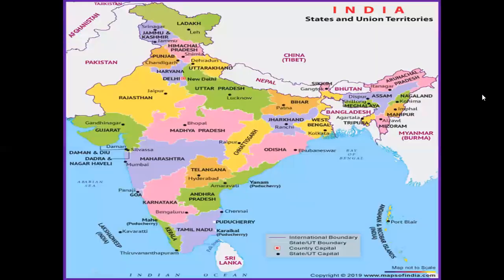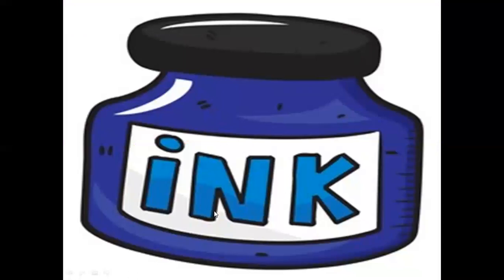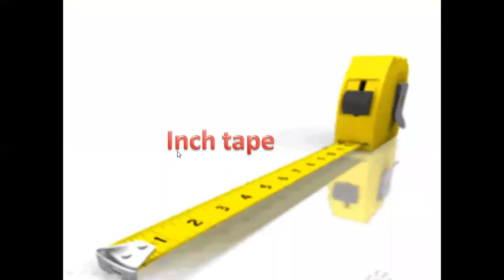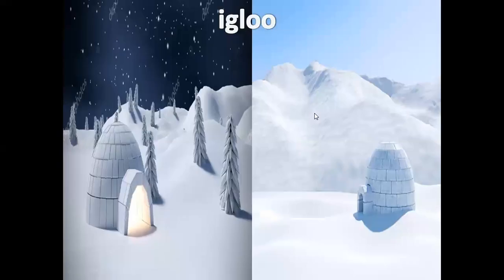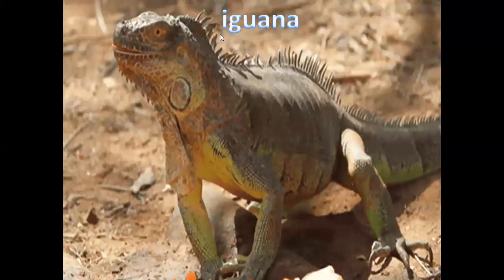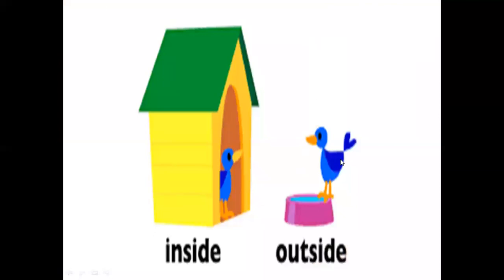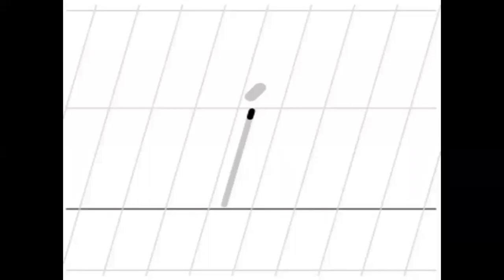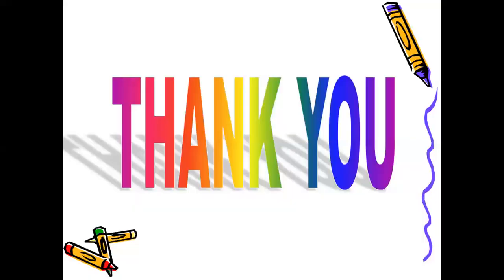Letter - I i